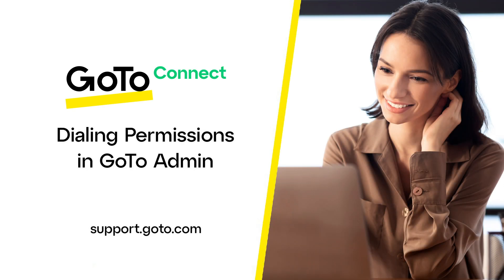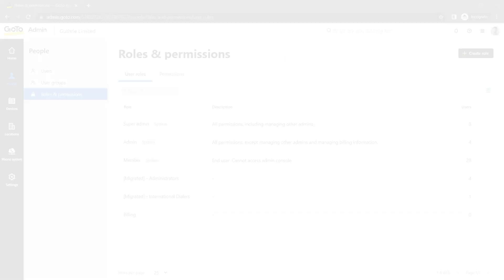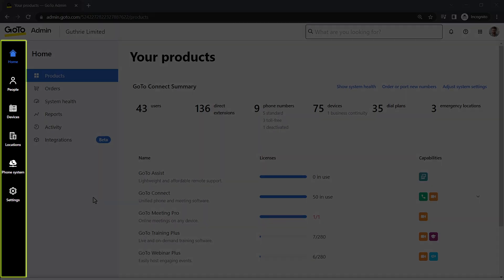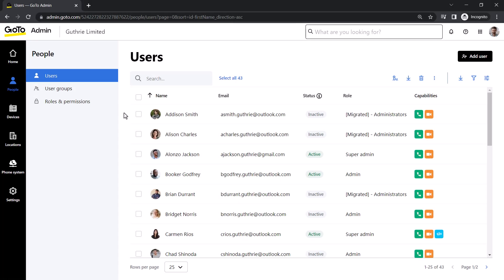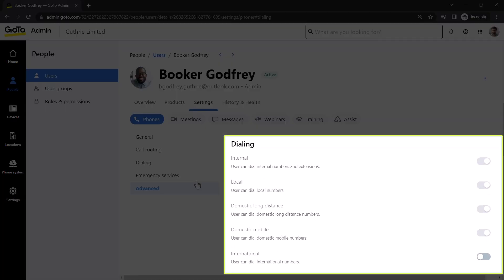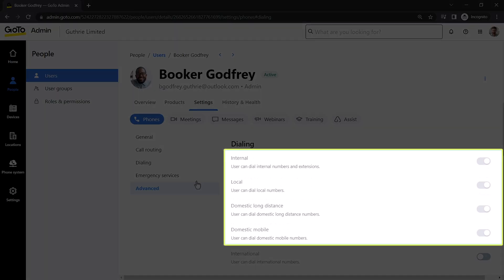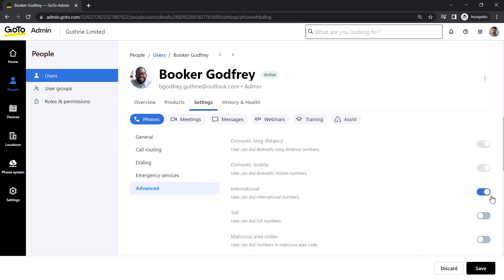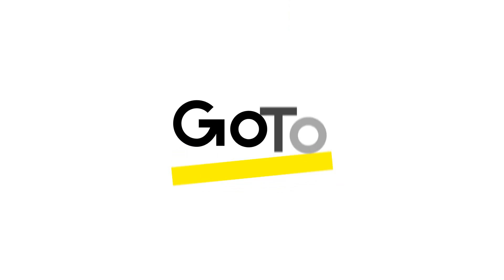Dialing Permissions in GoTo Admin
Admins and Super Admins can enable or disable various dialing permissions for users in GoTo Admin.

If you have questions about the steps involved with making an International Call, please view this video

0:00 Introduction
0:41 Navigate to Dialing settings
1:49 End credits